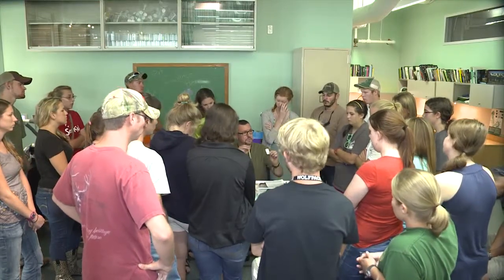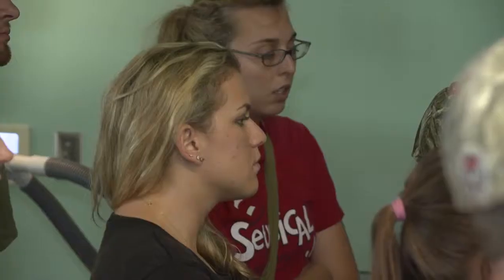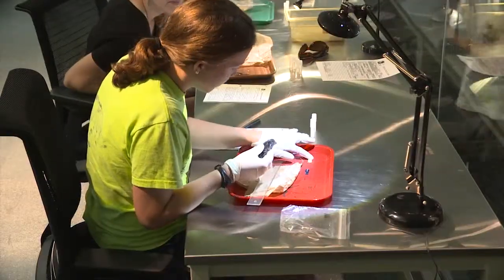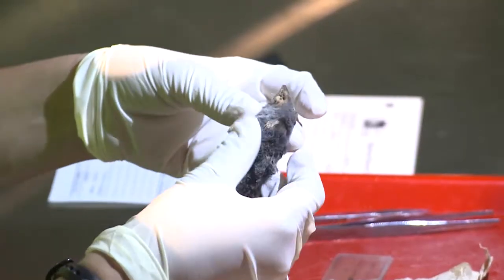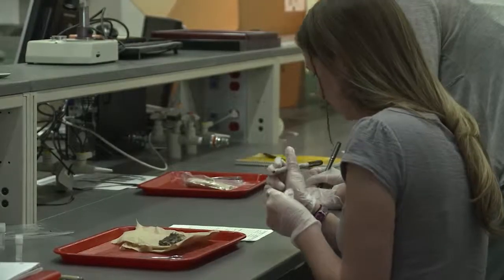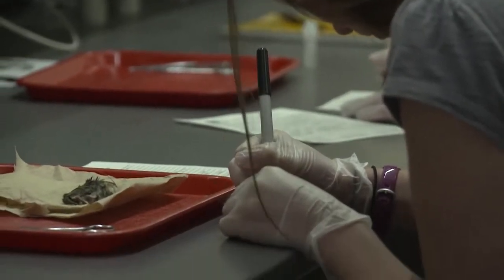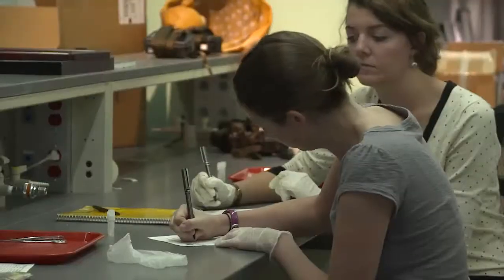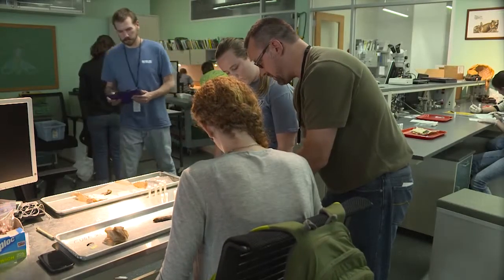NCSU Mammalogy Class Works on Specimens at the Nature Research Center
Dr. Roland Kays works with his North Carolina State University Mammalogy class in the North Carolina Museum of Natural Sciences Biodiversity Lab at the Nature Research Center.

In this video the students are preparing mammal specimens as part of a lab project. They've recording data about the specimen, saving skeletons, and preserving a genetic sample that will be put in ultra cold freezers for future genetic research.